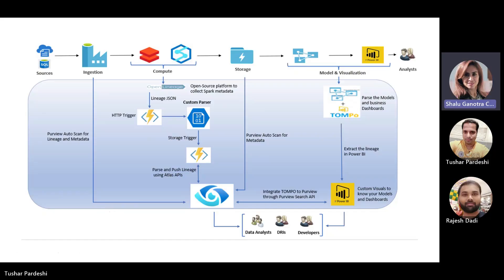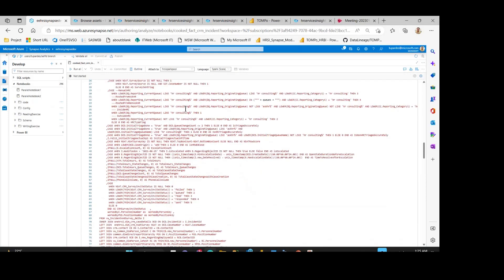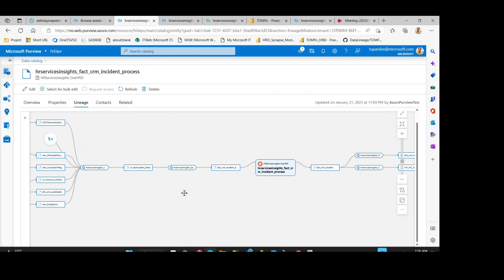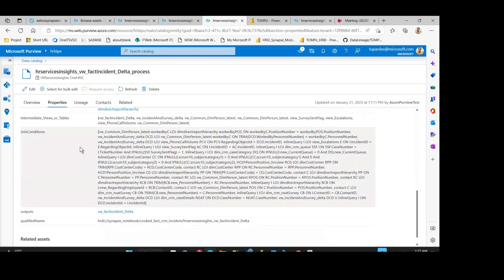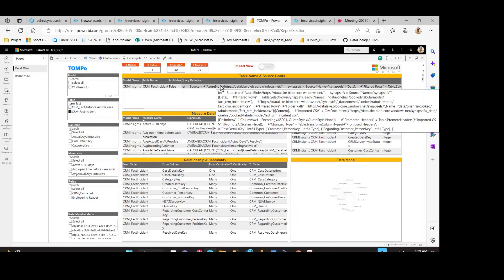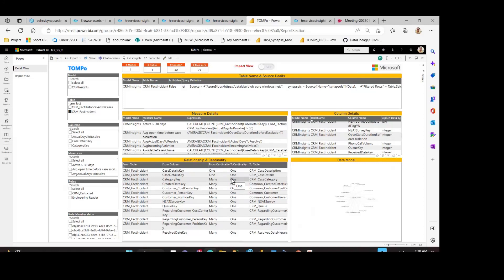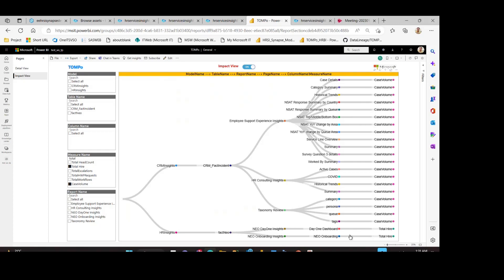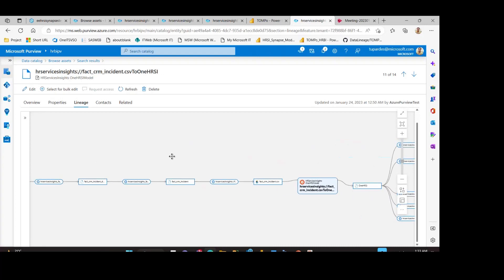End-to-End Data Lineage - Synapse Spark & Power BI showing under Microsoft Azure Purview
Demo of end-to-end Data Lineage from Azure Cloud Services in Big Data Environment, i.e., Azure Synapse Spark, AAS, Power BI Datasets & Reports - shown in Microsoft Azure Purview